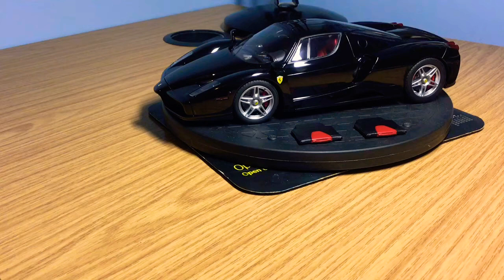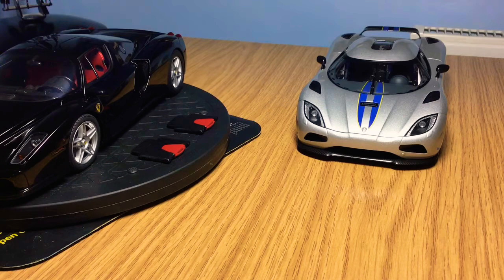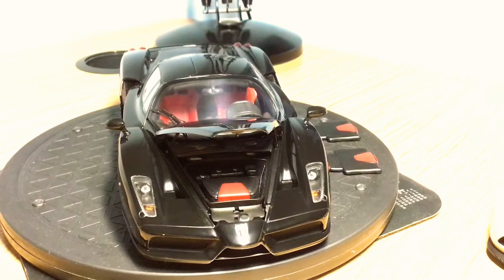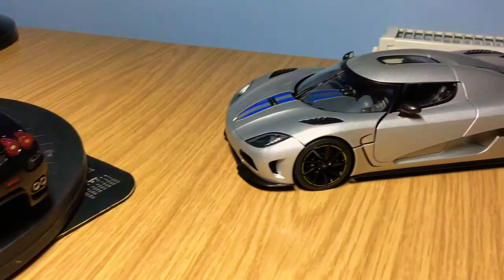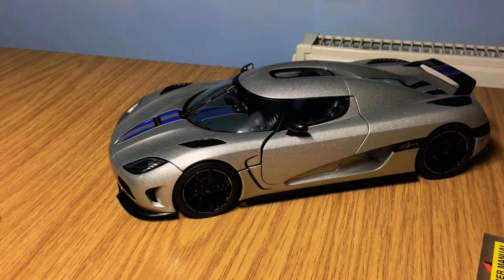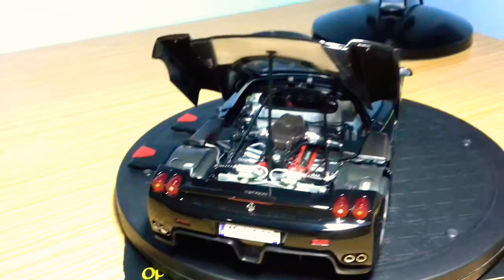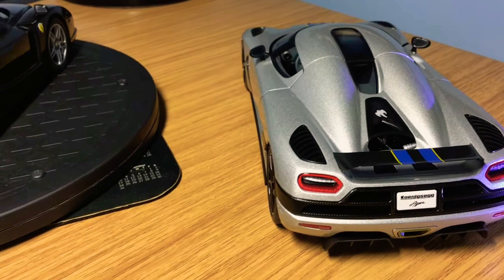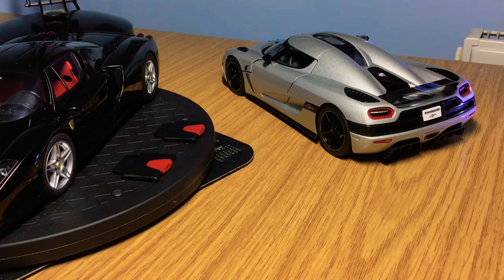BBR Diecast Ferrari Enzo Vs AUTOart Signature Koenigsegg Agera! Which is the Best 1/18 Model?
Hi Guys in my video I reviewed my BBR Ferrari Enzo and my AUTOart signature series Koenigsegg Agera to find out which is the best fully opening diecast model, hop you enjoyed the video more videos to come soon thanks for watching 👍